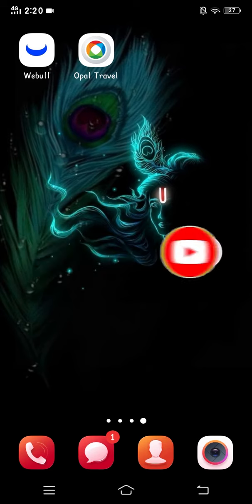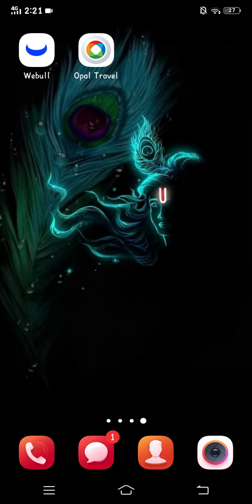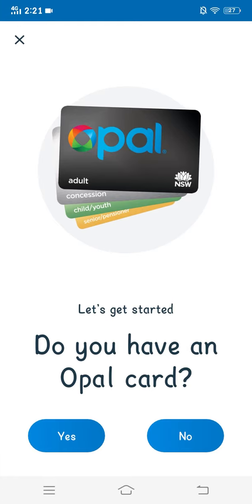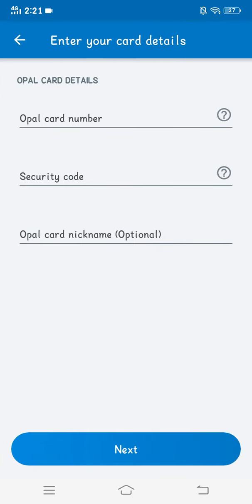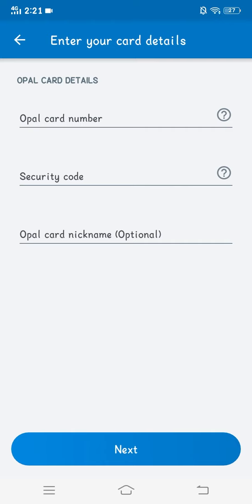How to Login to Opal Card Account 2023? Opal Card Account Sign In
This tutorial shows you how to easily log in to your Opal card online or through the Opal Travel app in 2023. Logging in to your Opal card gives you access to benefits like travel history, travel alerts, and balance protection.